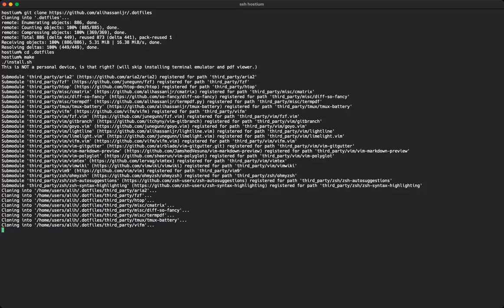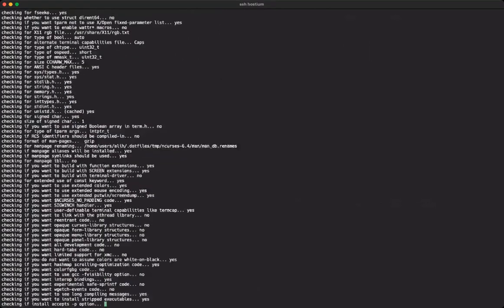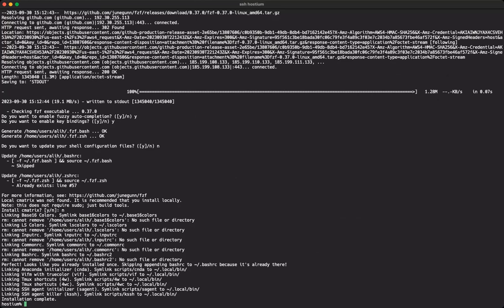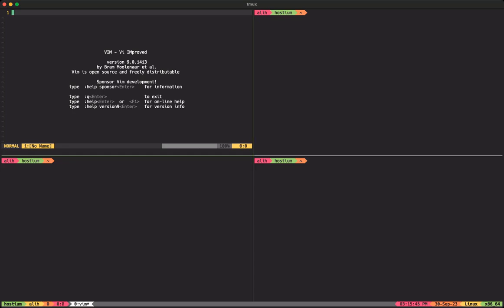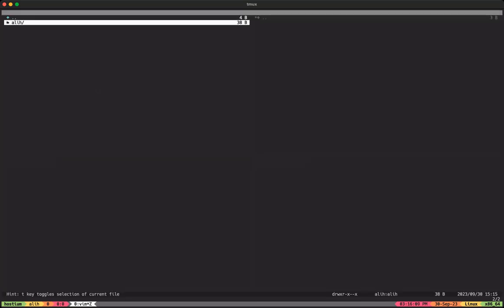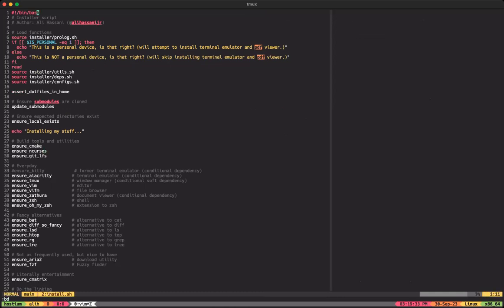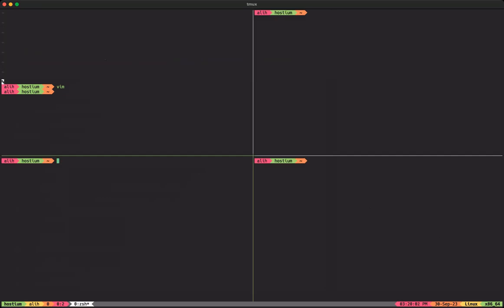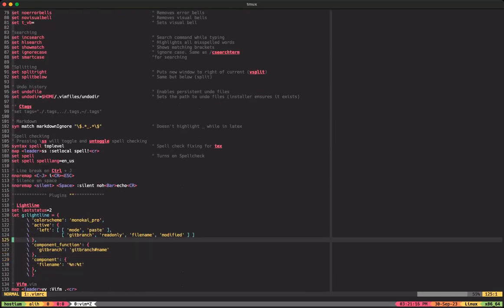CS 322 (Extra video): My dotfiles and setup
This video is intended for students enrolled in CS322 in Fall 2023 at University of Oregon, but is only intended for those interested in learning more about the level of detail in terminal-based applications.

In this video, I set up my work environment on a remote server from scratch by cloning my dofiles repository (linked below) and running the build script I've put there in advance. My dotfiles includes more than a few terminal-based applications, most of which are either built from source, or downloaded as binaries depending on the OS and architecture (which my script detects before doing anything else.) Note that I've set up my dotfiles over time, and as a result it may be way too complicated for others to completely get adjusted too, because it's fairly under-documented, as it is a personal project. However, you may find useful things in there, and I'm happy to discuss specific aspects of it after class, or during office hours.